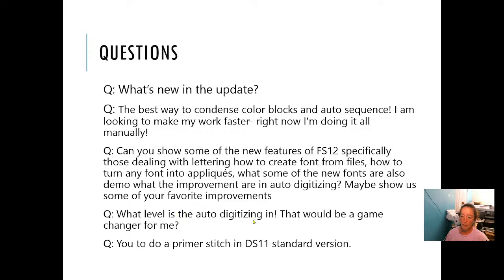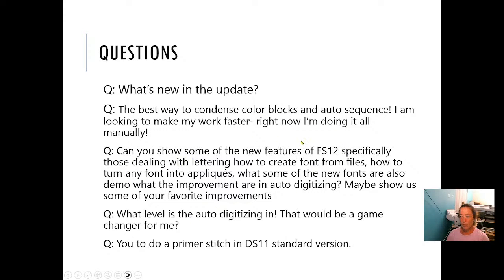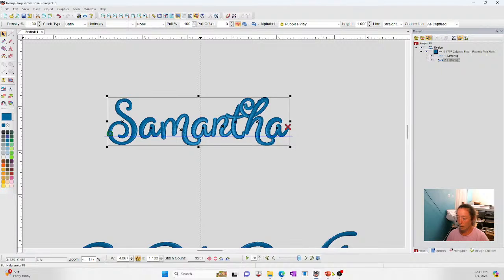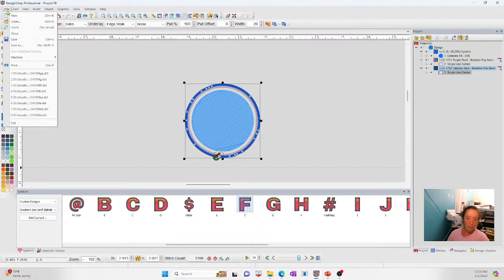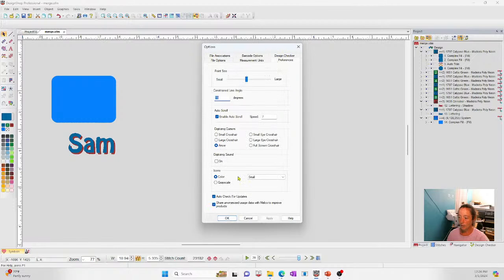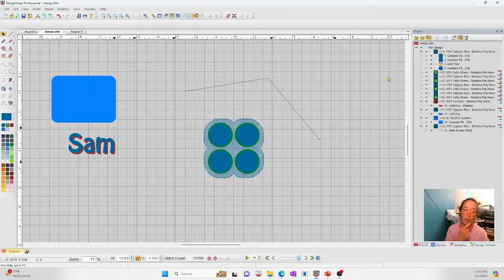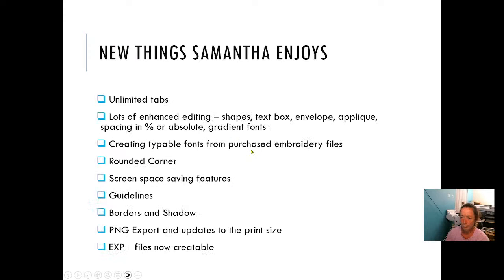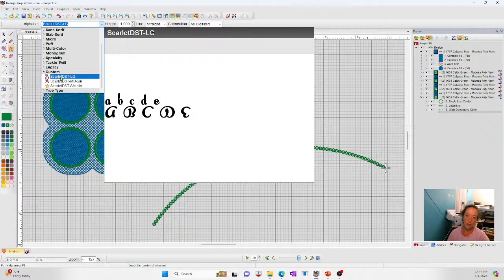DesignShop Talk 3/1/2024